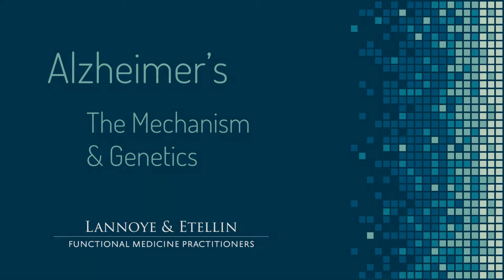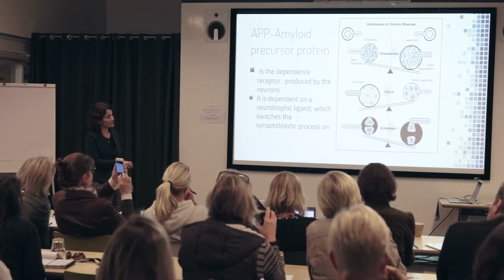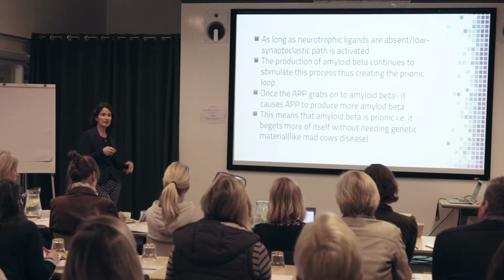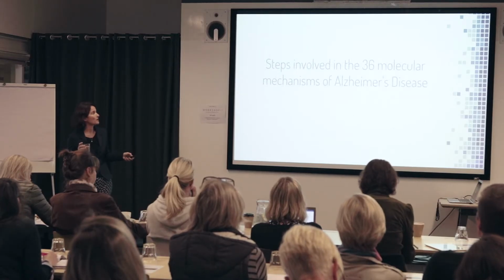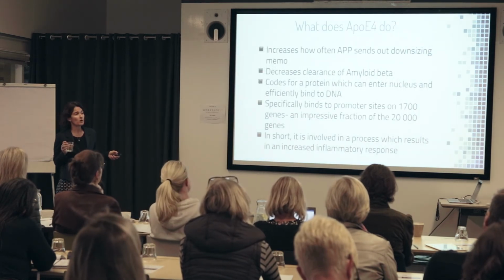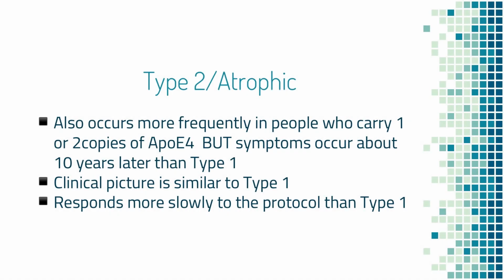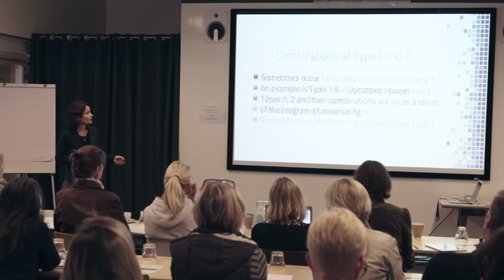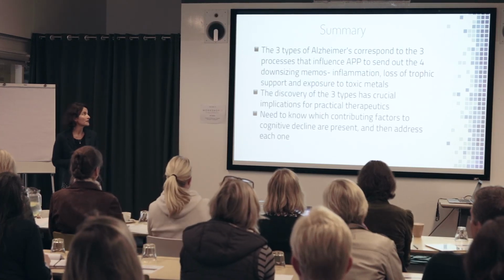3X4 Brain Health Workshop - Understanding APOE and Alzheimer Disease By Julie Etellin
About our speaker - Dr. Julie Etellin MD

Julie qualified as a medical doctor from the University of Cape Town over 22 years ago and subsequently gained work experience in the UK across the disciplines of geriatric psychiatry, Pediatrics and Emergency Medicine.  In 2000 Julie returned to SA to open her own private practice Cape Town. Realizing that 21st century medicine needs to be more functional, impactful and multi-disciplinary she enrolled in the Integrative Medicine programme at Stellenbosch University. Julie recently completed two courses in Functional Medicine including  AFMCP.  Julie has a keen interest in Cognitive Decline and Alzheimer’s disease and has continued her studies in this area.